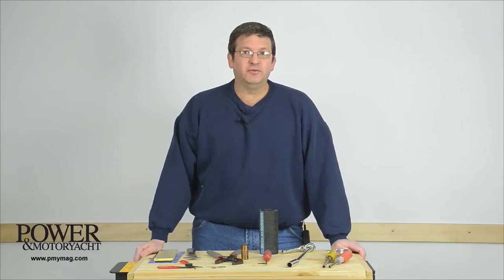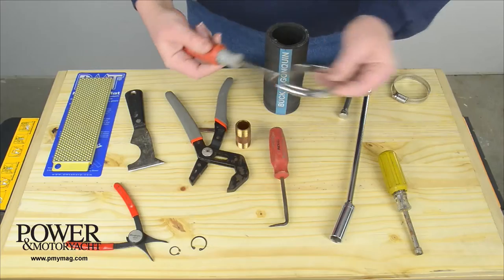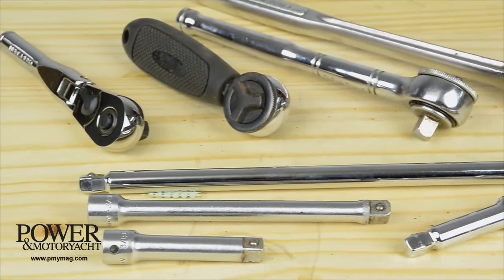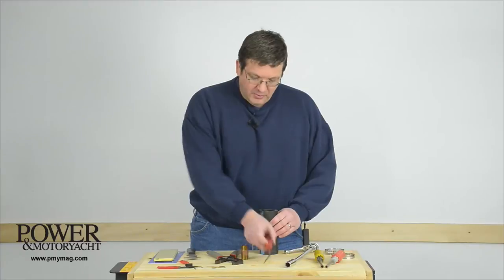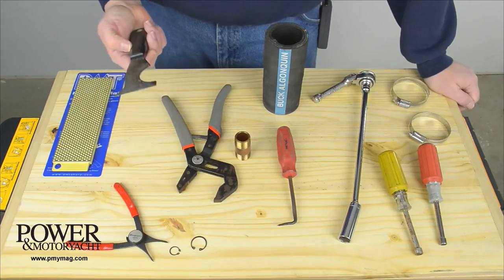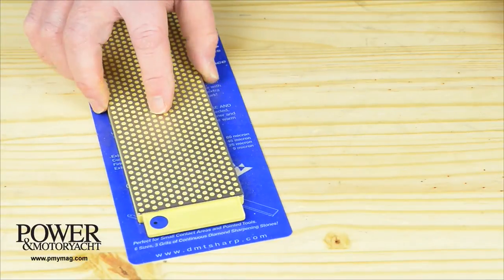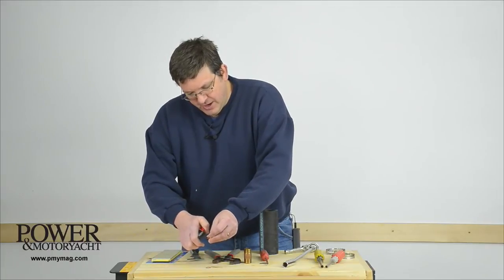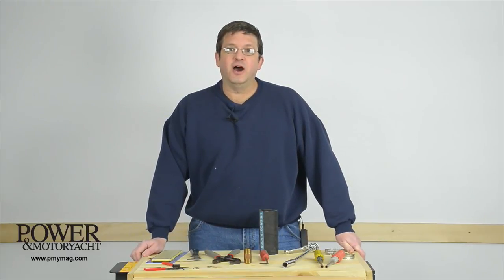Power & Motoryacht's Favorite Tools for the Boat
Have the Right Tool at the Right Time on Your Boat